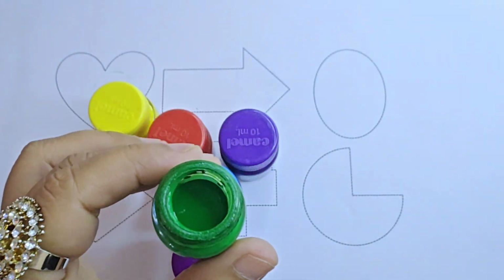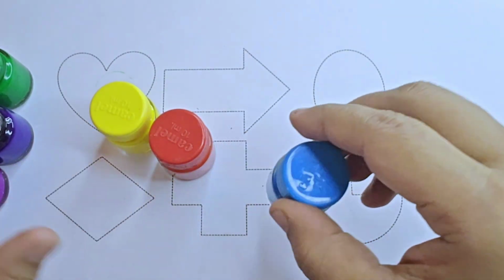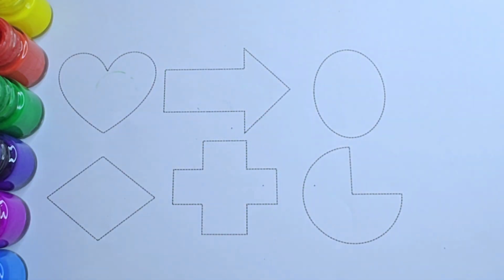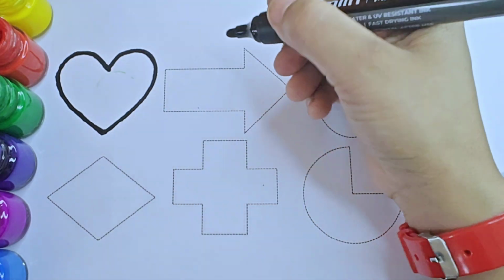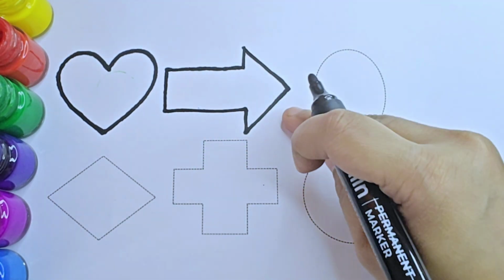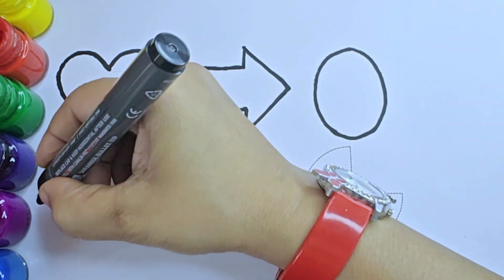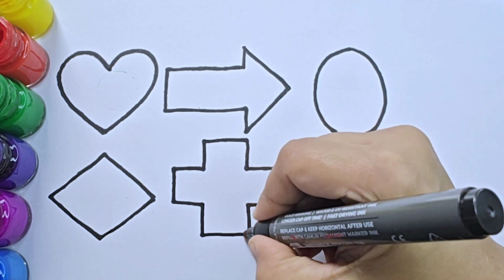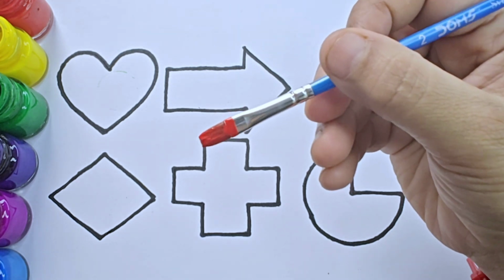Drawing Shapes for kids,shapes name,learn colors,Learn 2d shapes, Preschool Learning toddlers195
learn to draw shapes for toddlers
how to learn colouring
how to teach baby colors and shapes learn 2d shapes 2d shapes kindergarten shapes learning videos how to draw 3d shapes for beginners toddlers drawing activities
teaching shapes to toddlers activities how to teach shapes to 2 year old
how to draw preschool
 how to learn drawing at home for beginners

Triangle
octagon
oval
circle
heart
star
Pentagon
square
shapes
heptagon
rhombus
parallelogram
trapezoid

shapes
3d shapes
2d shapes
geometric shapes
shapes and names
shapes and colors
shapes art
shapes and their names and number of sides
shapes and sides
shapes and sizes
about 3d shapes
about 2d shapes
about 2d and 3d shapes
about geometric shapes
about shapes in maths
about solid shapes
shapes by number of sides
basic shapes
basic shapes for kids
basic geometric shapes
shapes coloring pages
shapes circle
cool shapes
cute shapes
shapes drawing
shapes design
shapes diamond
shapes drawing art
different shapes
diamond shapes
shapes easy
shapes for kindergarten
shapes geometry
geometry shapes
shapes hexagon
heart shapes
how to 3d shapes
shapes in maths
shapes in geometry
shapes images
images of shapes
images of 3d shapes
images of 2d shapes
is shapes math
is geometry shapes
shapes kindergarten
shapes kids
shapes kindergarten worksheet
shapes kindergarten should know
shapes kids should know
shapes kindergarten video
kindergarten shapes worksheet
kindergarten 3d shapes
kindergarten shapes activities
list of 3d shapes
learning shapes
shapes meaning
shapes math
math shapes
shapes names
shapes names for kids
shapes names and pictures
shapes number of sides
shapes names 3d
shapes names in maths
shapes names and sides
names of shapes with pictures
oval shapes
shapes pictures
shapes preschool
shapes pentagon
polygons shapes
plane shapes
pentagon shapes
shapes quadrilateral
shapes rhombus
shapes rectangle
regular shapes
rhombus shapes
shapes song
shapes song for kids
shapes shapes
solid shapes
star shapes
shapes 3d shapes
shapes 3d shapes song
shapes to draw
shapes tracing worksheets
types of shapes
the 3d shapes
the names of shapes
the 2d shapes
unique shapes
using shapes to draw pictures
shapes video
shapes video for kindergarten
shapes videos for kids
shapes video for preschool
shapes video for 2nd grade
volume of shapes
shapes worksheets
shapes with 4 sides
shapes with 5 sides
shapes with 6 sides
shapes with right angles
shapes with parallel sides
shapes with perpendicular sides
shapes with names
shapes with four sides
shapes worksheets for kindergarten
what are 3d shapes
what are 2d shapes
what are geometric shapes
what are the different shapes
what are 2d and 3d shapes
shapes youtube
shapes youtube kindergarten
shapes youtube for kids
youtube 3d shapes
youtube shapes
shapes 1st grade
shapes 10 sides
shapes 1st graders should know
shapes 2d
shapes 2nd grade
shapes 2d and 3d
shapes 2nd grade worksheets
2d and 3d shapes
2 dimensional shapes
2d shapes names
2d shapes song
2d shapes worksheets
2d and 3d shapes worksheets
shapes 3d
shapes 3rd grade
shapes 3d drawing
shapes 3rd grade worksheets
shapes 3rd graders should know
shapes 3d geometry
shapes 3 dimensional
shapes 3d names
3d shapes names
3 dimensional shapes
3d shapes drawing
3d shapes in maths
shapes 4 sides
shapes 5 sides
shapes 5th grade
shapes 5th grade math
5 shapes name
5d shapes
5 sided shapes
5 dimensional shapes
5 solid shapes
5 different shapes
5 geometric shapes
5 basic shapes
shapes 6 sides
shapes 6th grade
shapes 6 faces
shapes 6th class
6 geometric shapes
shapes 7 sides
shapes 7th grade